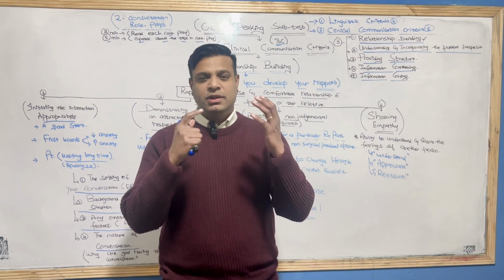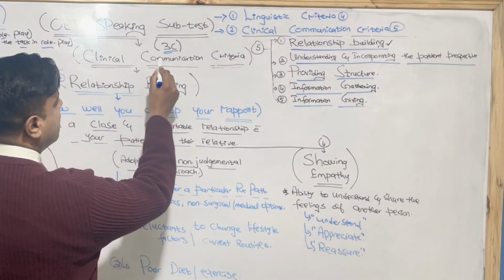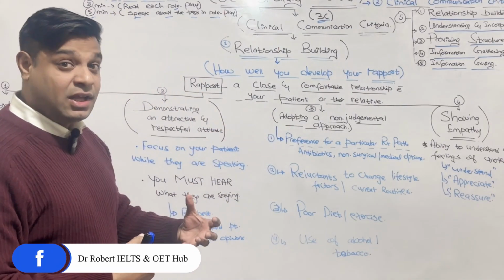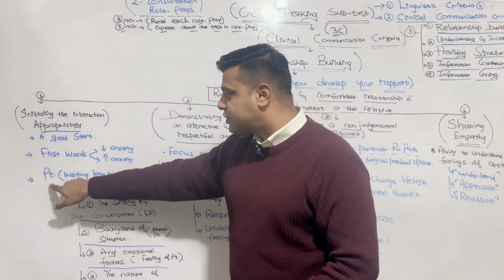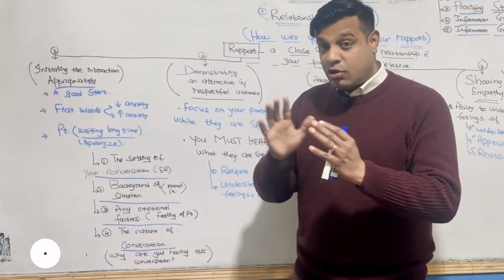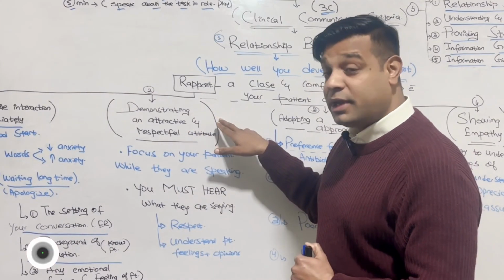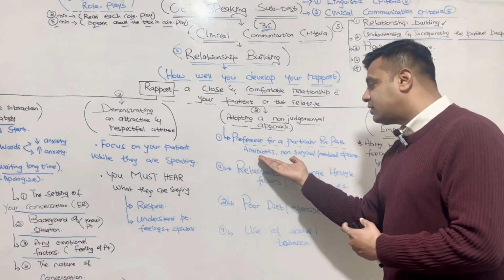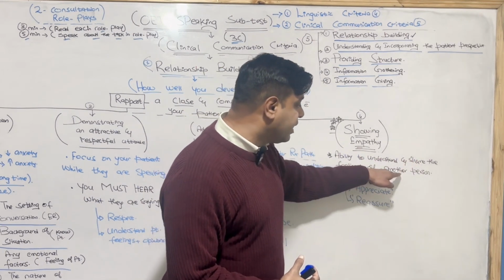OET speaking tips and technique for A grade by Dr Sarfraz Robert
You can also join our online sessions.